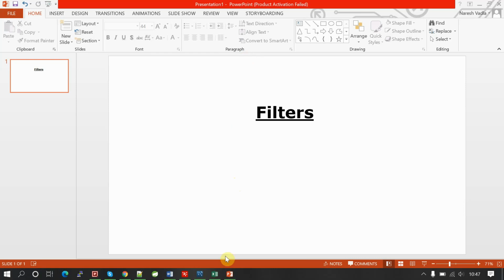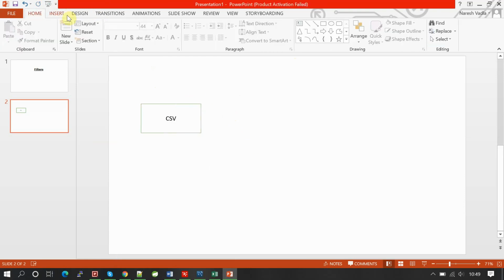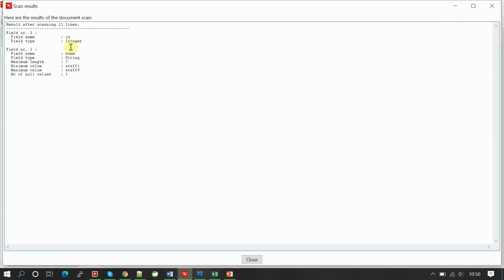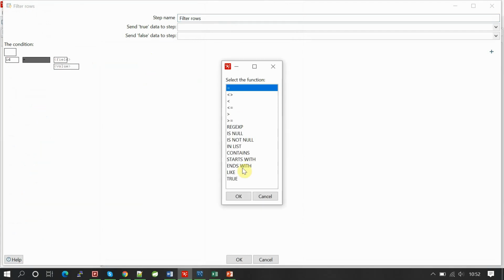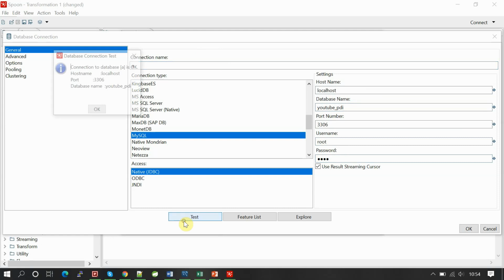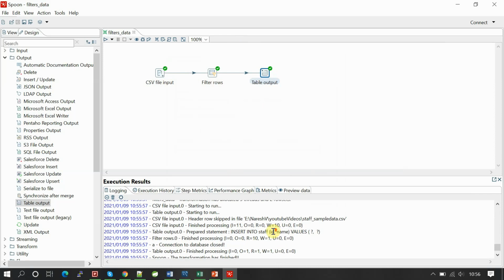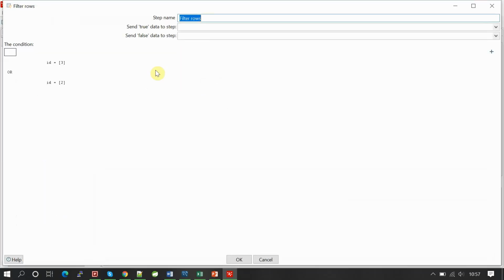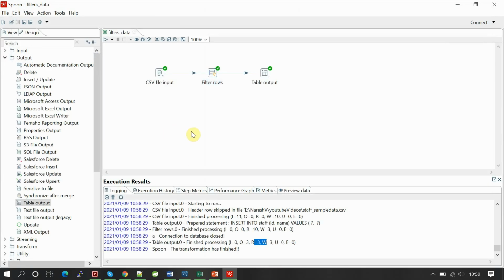Filters|Filters in Kettle|Filters in Pentaho PDI|Pentaho Data Integration|Spoon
Here we are showing how we use filtes in pentaho data integration using pentaho kettle